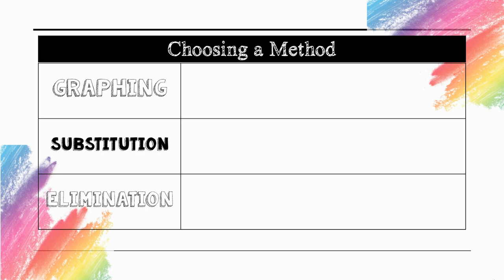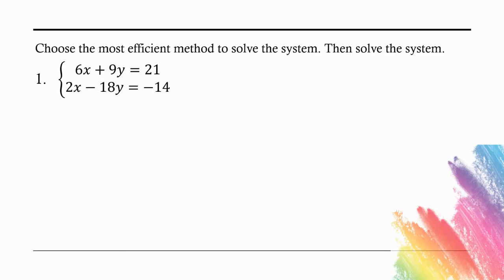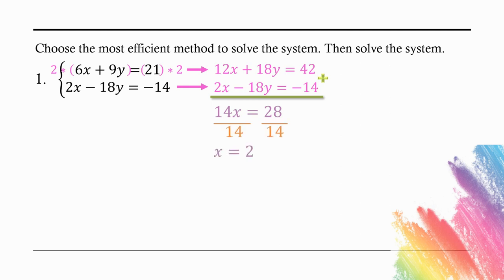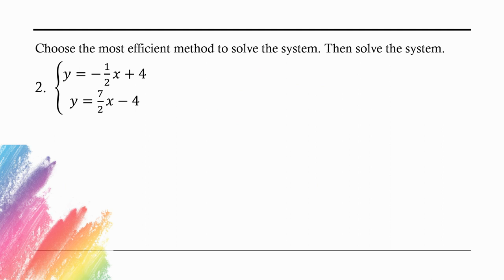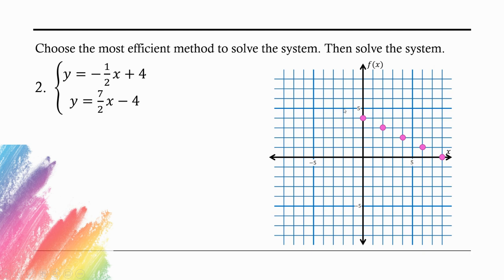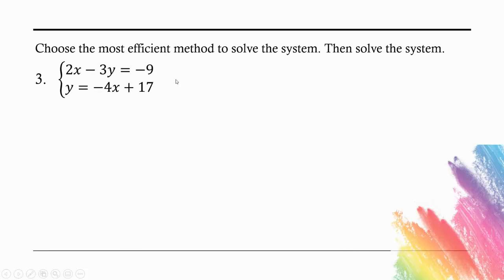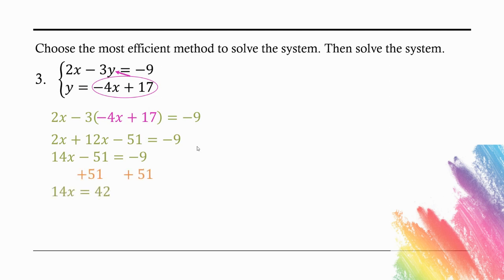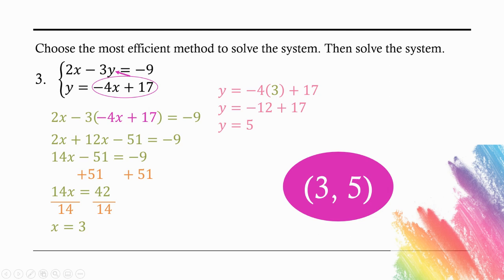Solving Linear Systems - Choosing a Method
How to choose the most efficient method to solve a linear system of equations.